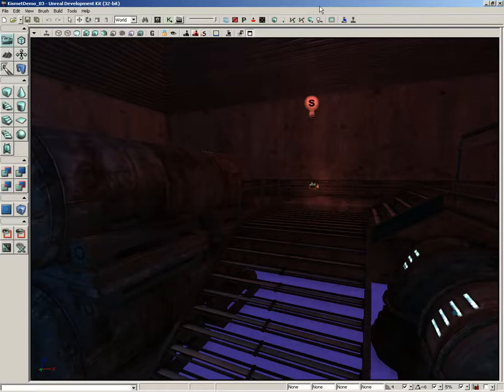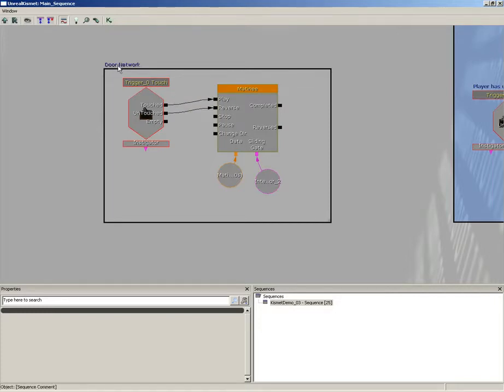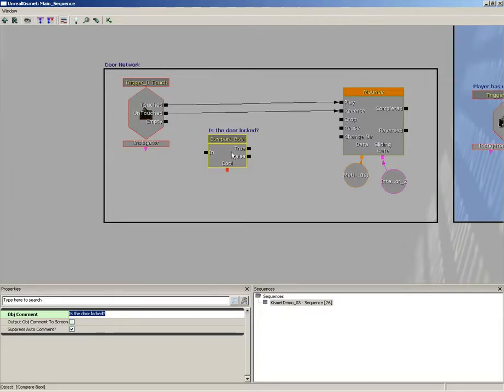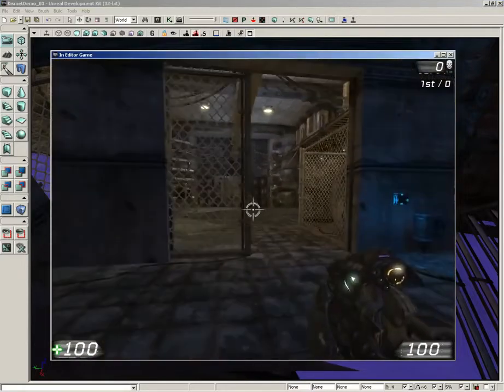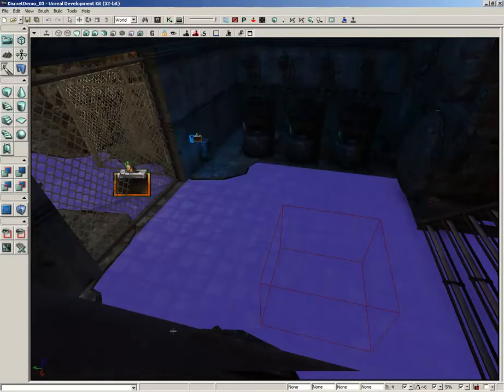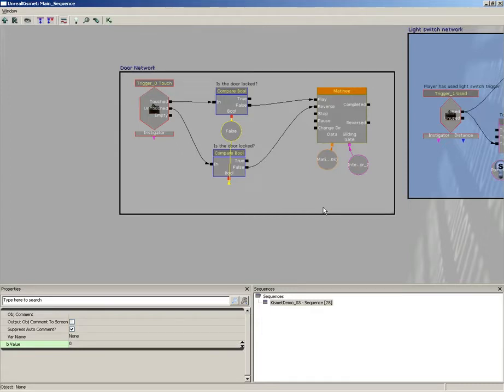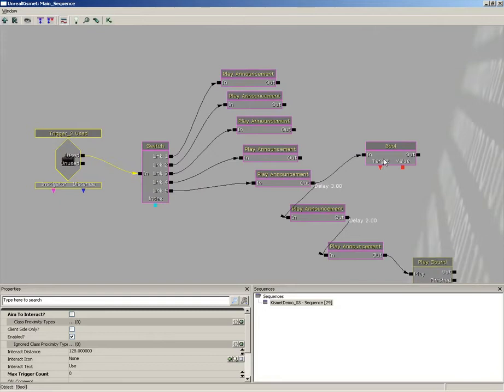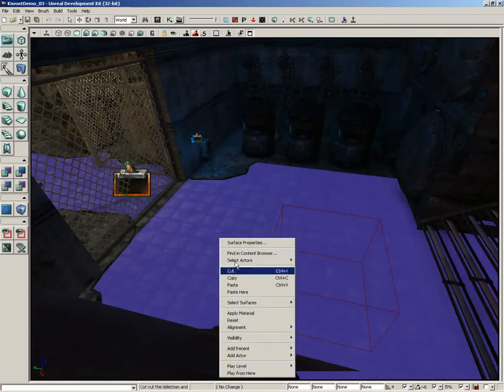🔴 Locking the Door • Kismet • Unreal Game Development (UDK) • Unreal Engine • (Pt. 82)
Learn Unreal Game Development - Kismet - Locking the Door.

To help contain the player's sense of panic, we are going to lock them in the back room of the level.